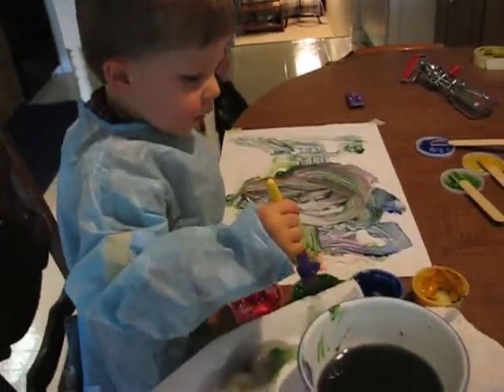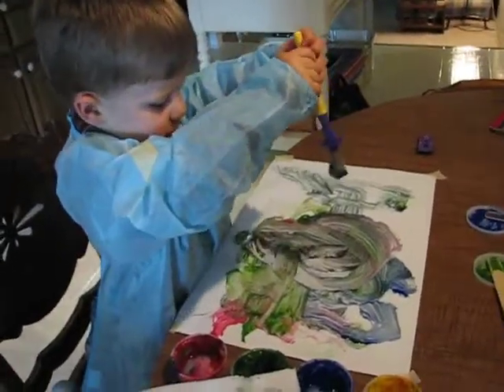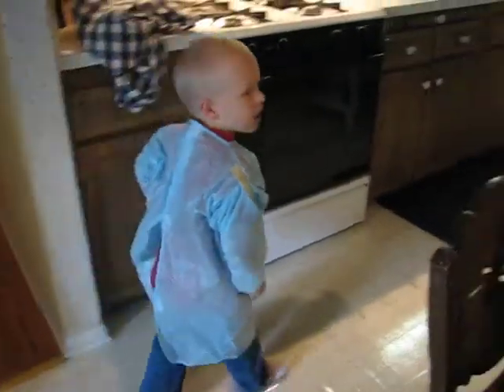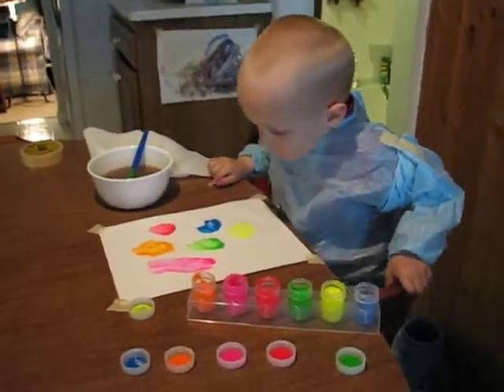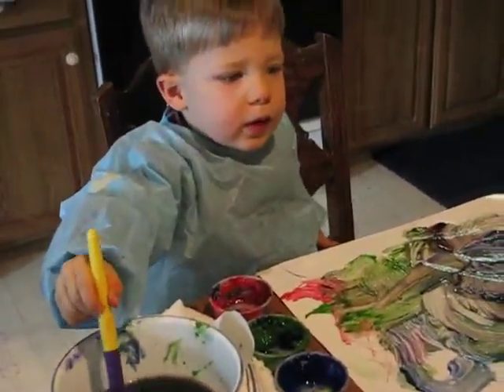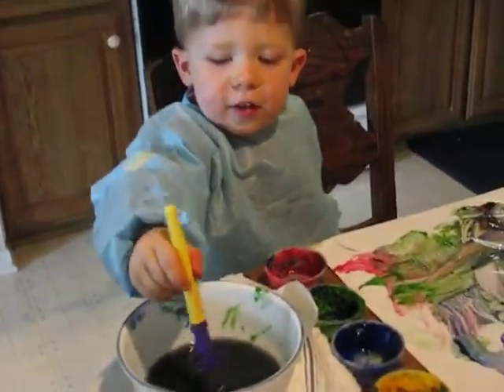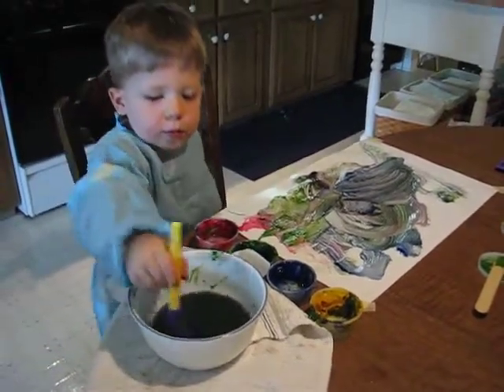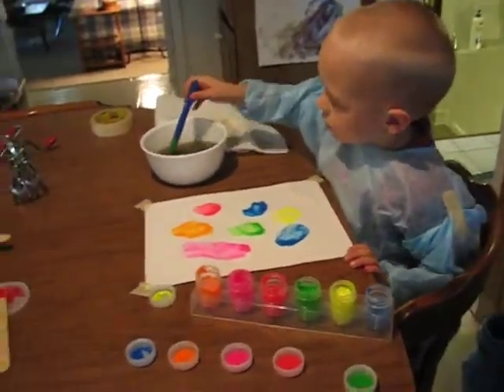John and Ryan painting art work at Nana's kitchen table 5-12-10